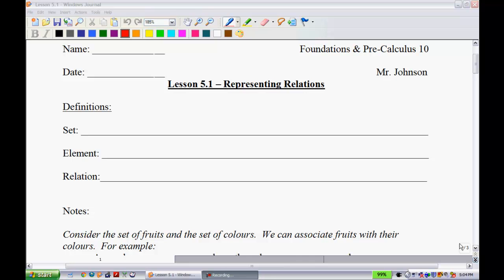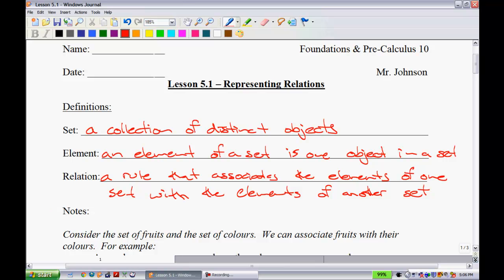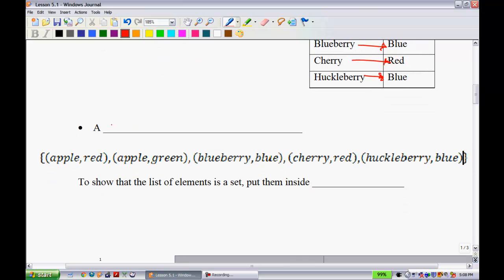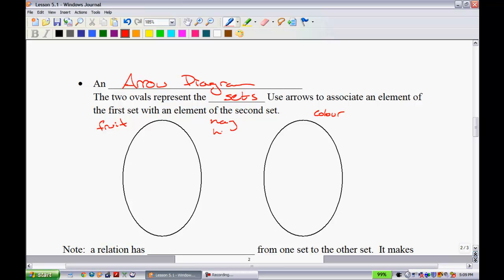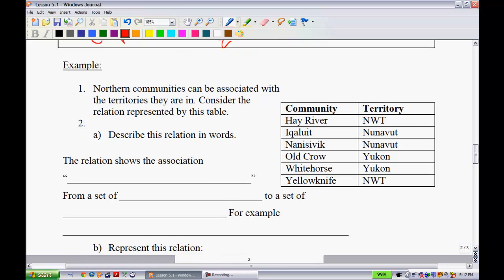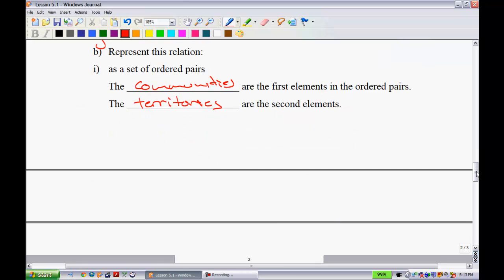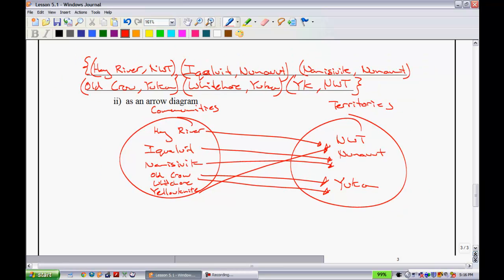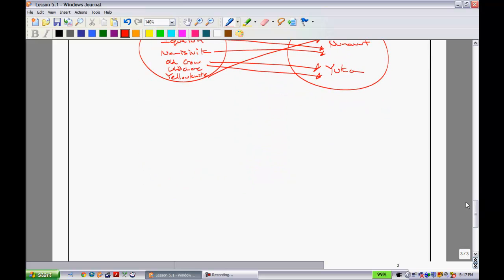F&P Math 10 - Lesson 5.1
Representing Relations